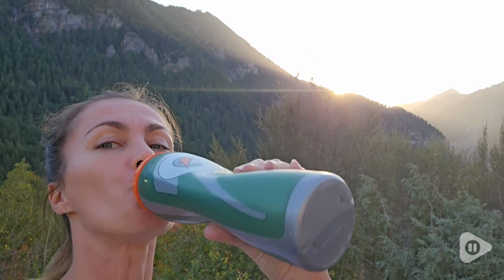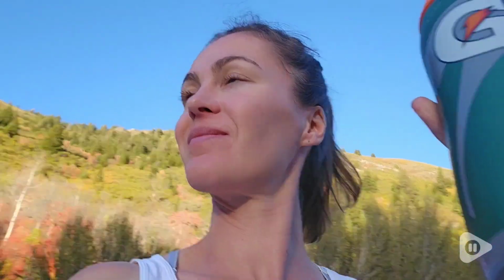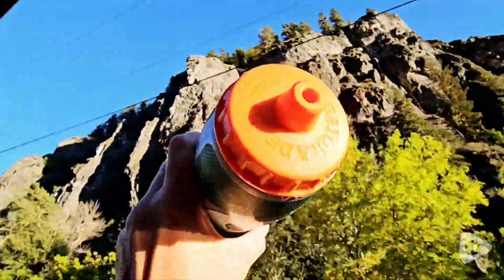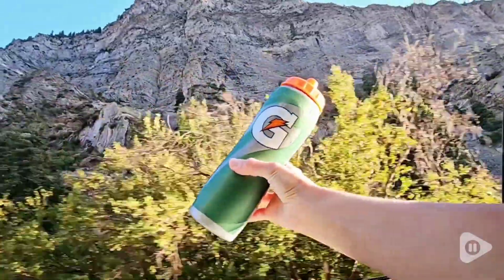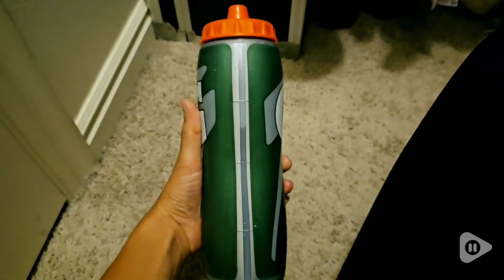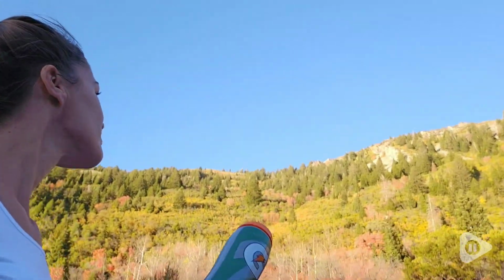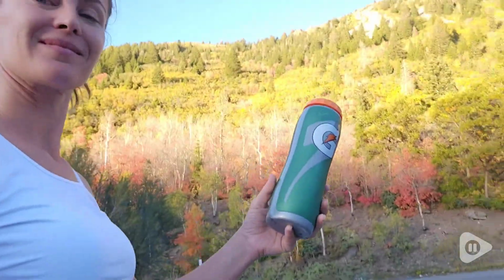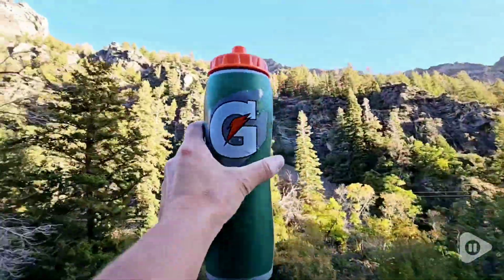Gatorade 32oz Gator-skin Water Bottles | POV | Would you buy it?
Gatorade 32oz Gator-skin Water Bottles

(Commissionable Links)

Keep your drinks cool with this insulated bottle, featuring dual-layer walls and a high-flow valve to prevent leaks. The Gator-skin grip and contoured shape provide non-slip comfort, while the clear Hydro-View strip lets you monitor the fill level. The Fast-Cap makes refilling quick and easy.